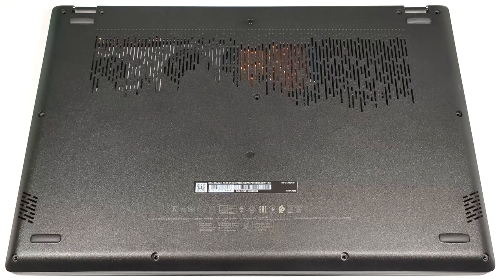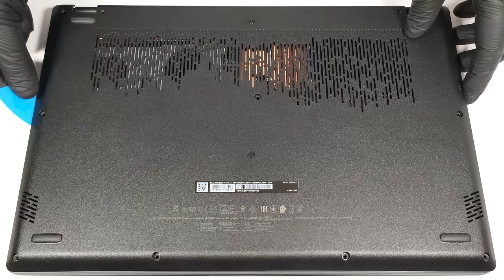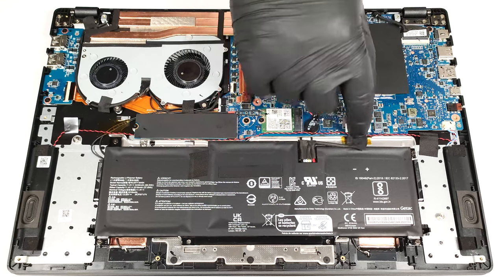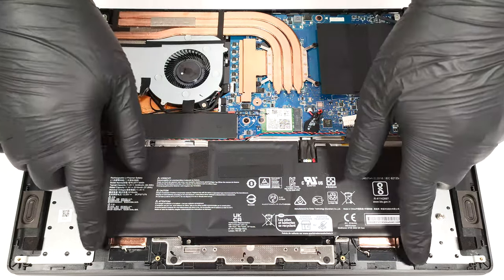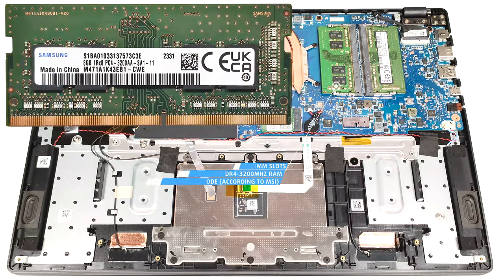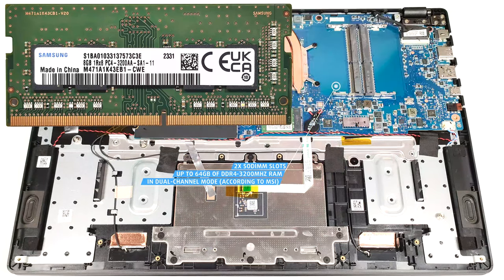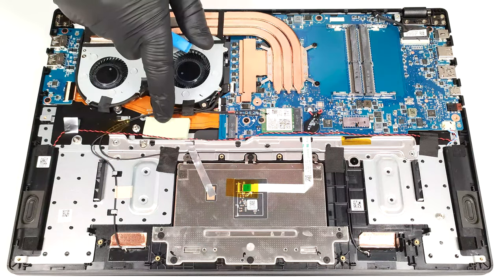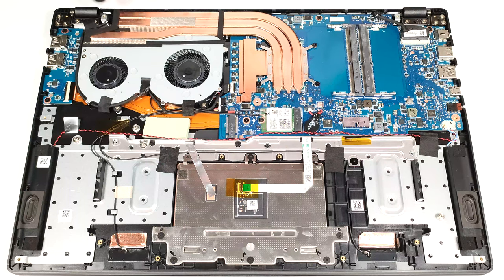🛠️ How to open MSI Modern 15 H C13M - disassembly and upgrade options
✅  LaptopMedia.com